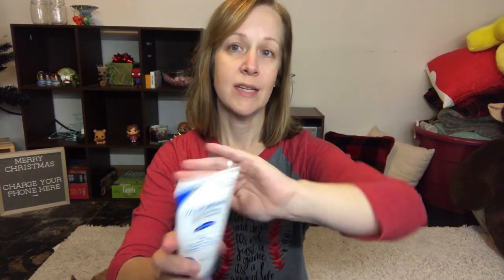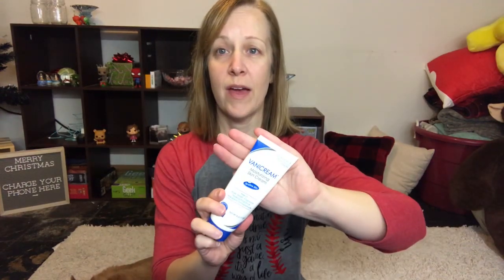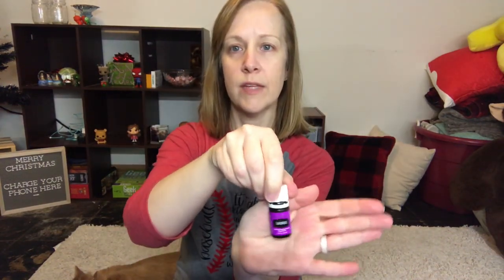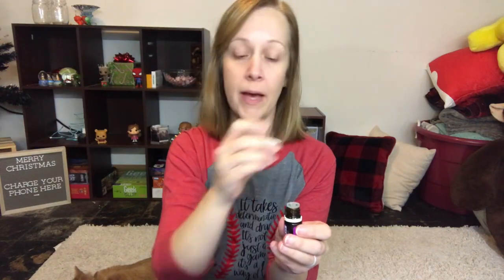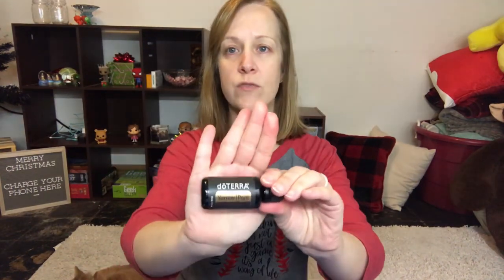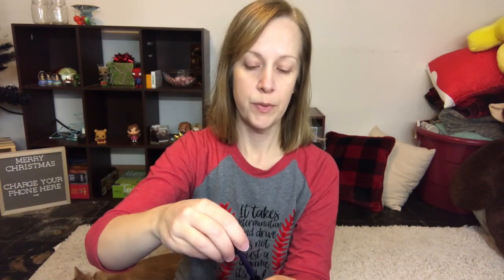How to: Skin Care & Makeup for Sensitive Skin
Great tutorial and tips for anyone with sensitive skin or a busy mom looking for a quick and easy make up routine.

Become a monthly FTG patron and reap the rewards! Patrons enjoy benefits such as:
Invite to Discord community
Access to YouTube outtake videos
Discounts on FTG merch
FamilyThatGames decal
FamilyThatGames t-shirts